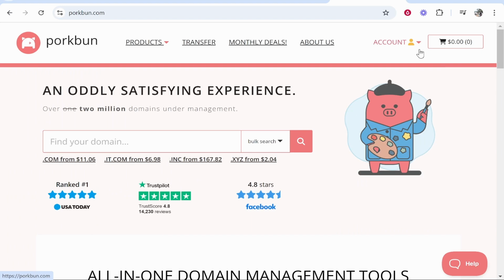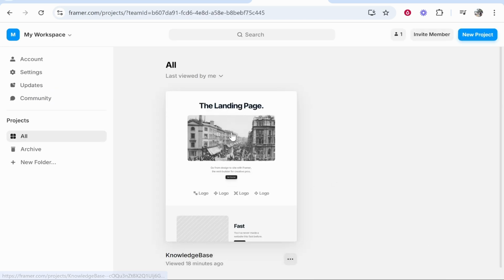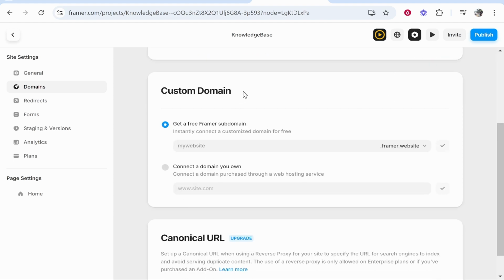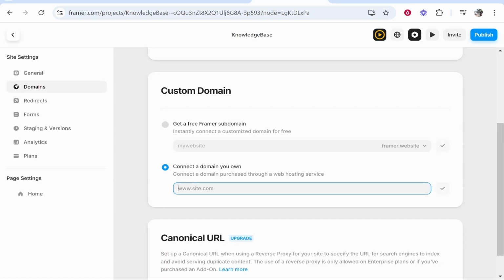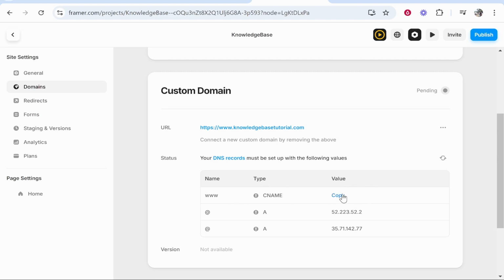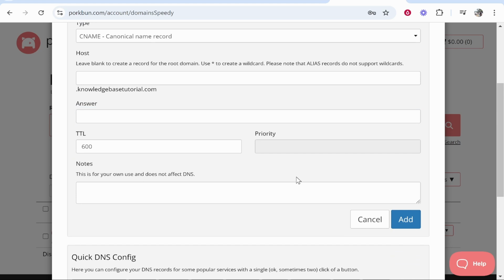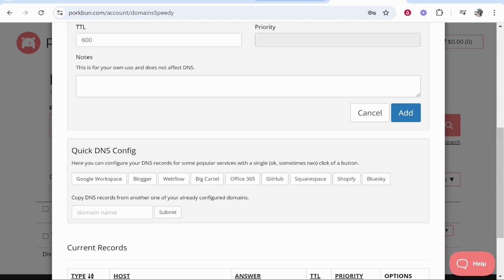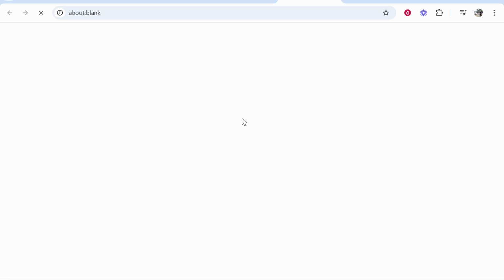How To Connect Porkbun Domain To Framer (Step By Step)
In this video, I show you how to connect Porkbun domain to Framer. Did this video help? Thanks!